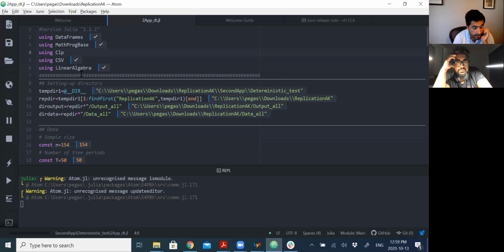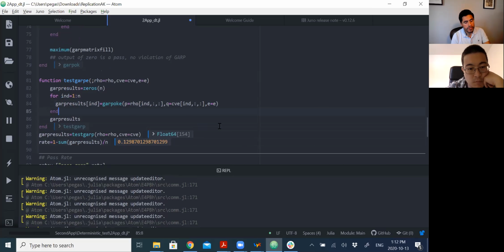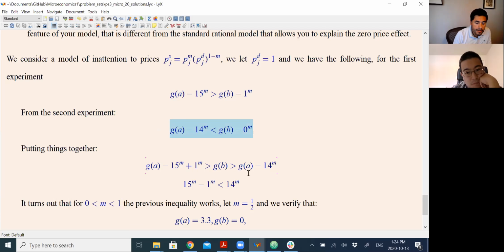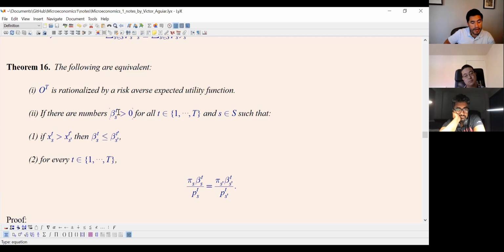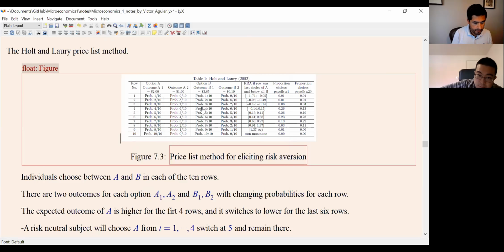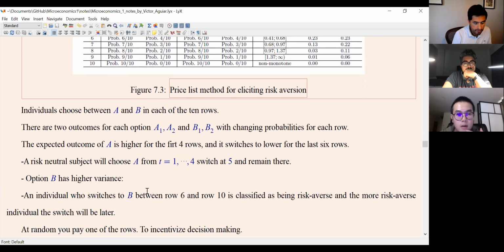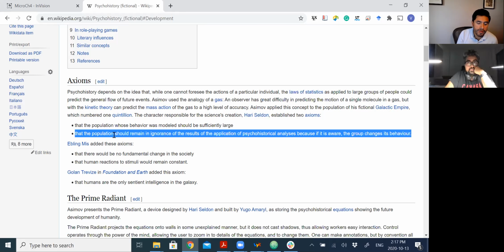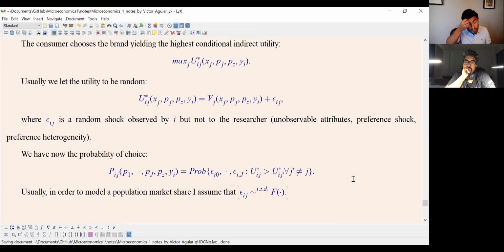Micro 2020 Class 9 (PS3 revision, last part of Expected Utility, Fist part of stochastic choice)